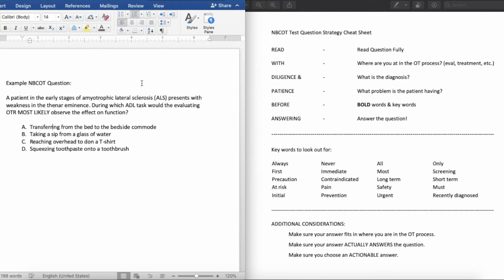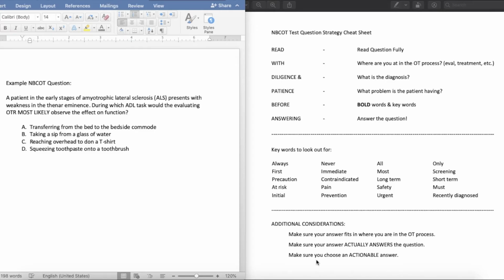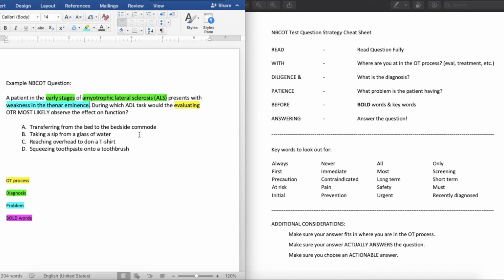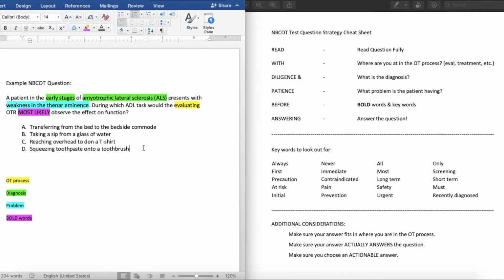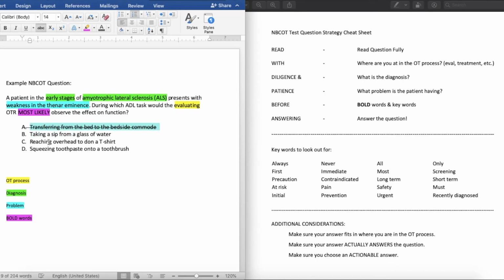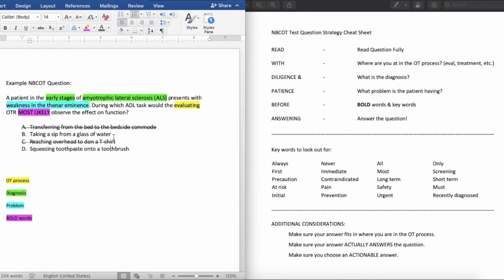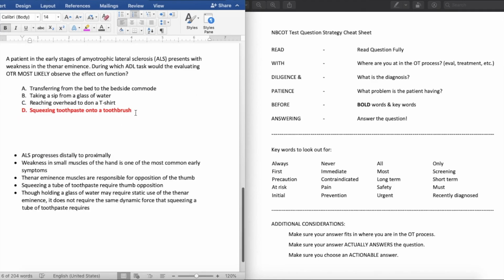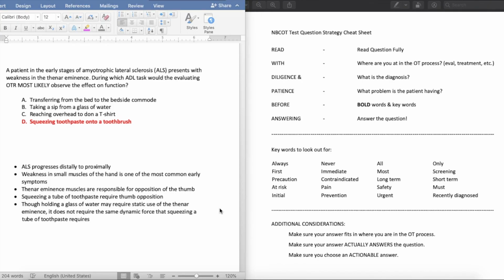How to read and answer every NBCOT question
I share with you my fool proof method for reading through and answering NBCOT exam questions. In this video, I walk you through the strategy I used when I took (& passed) the exam, and give you my inside tips and tricks to finding the answer to every question.

Resources Mentioned:
Thank you to PASSTHEOT for the bulk of the strategy that I used! You can check out their youtube channel to see how they break down more NBCOT questions as well

Check out my blog, where you can find more FREE resources and downloadable content

NBCOT® is a registered trademark owned by National Board for Certification in Occupational Therapy, Inc. I am not affiliated with or endorsed by National Board for Certification in Occupational Therapy, Inc. The contents and opinions expressed in this video are representative of my personal views only and are is not intended to reflect, indicate or suggest the nature or content of the NBCOT® exam.